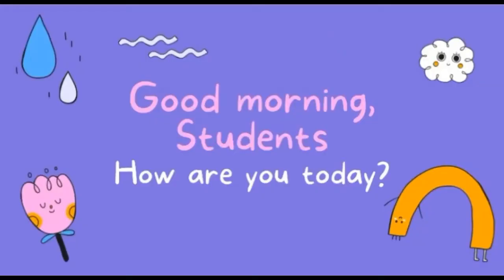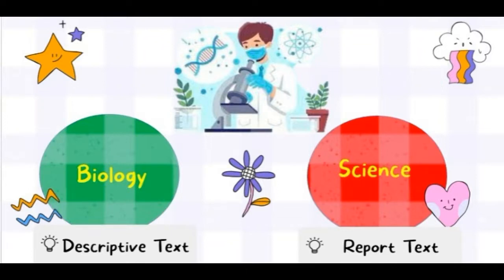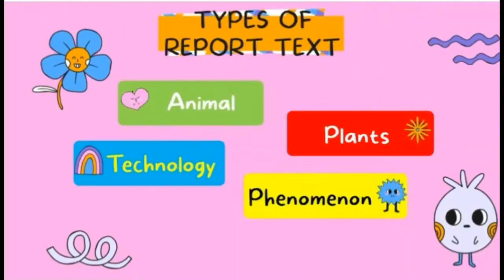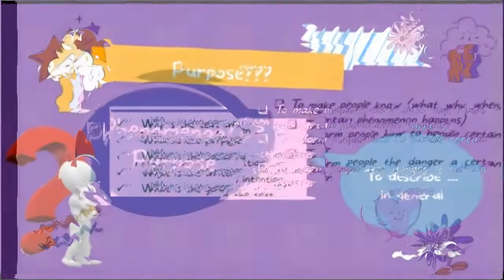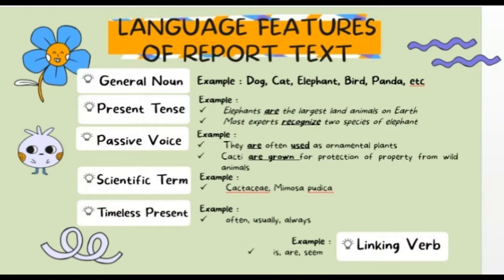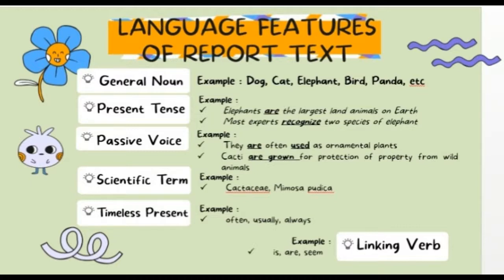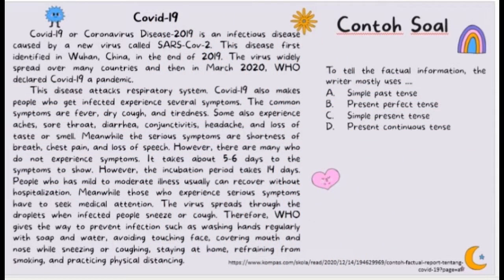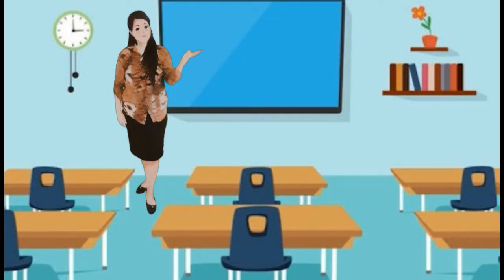English Learning "Report Text" For 9 Grade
Hello, dears.
Ini adalah materi Report Text.
Semoga bermanfaat. Terima Kasih.

Salam
Mem Lily